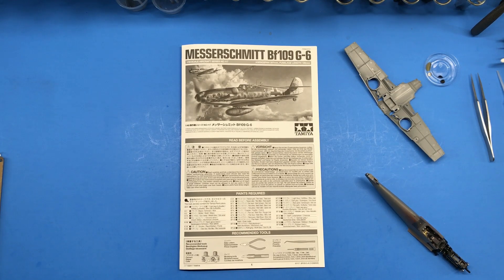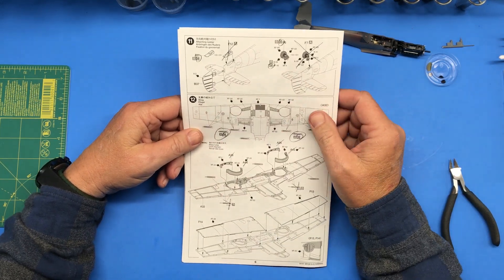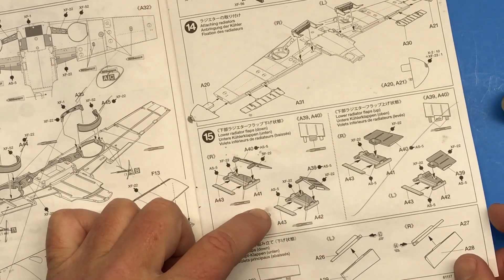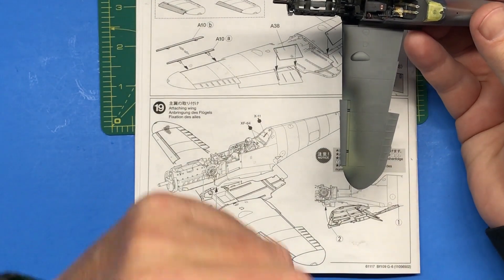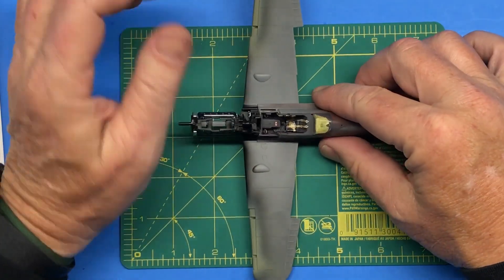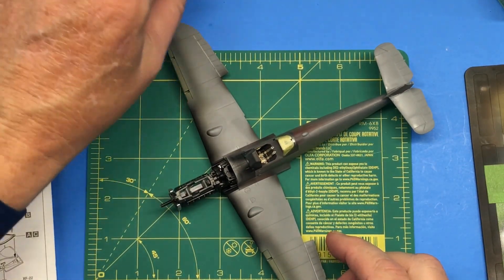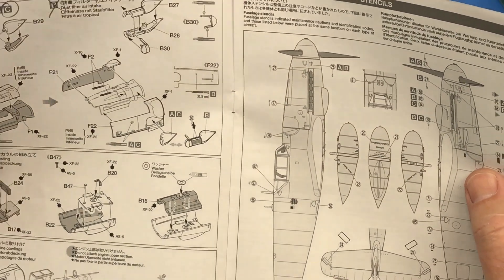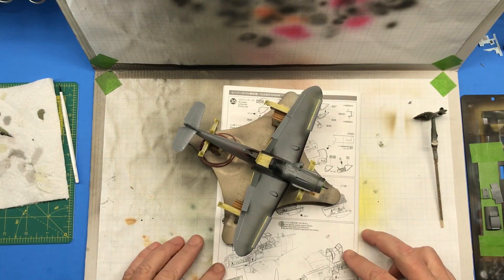Tamiya 1/48 Bf109 G 6, Part 3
More progress